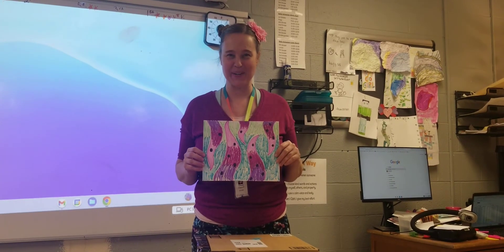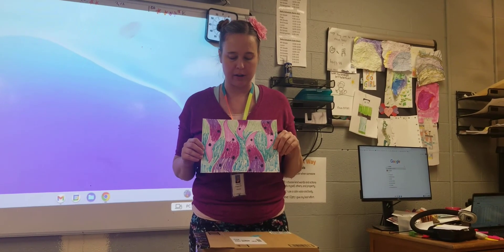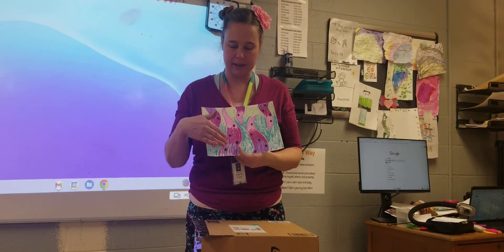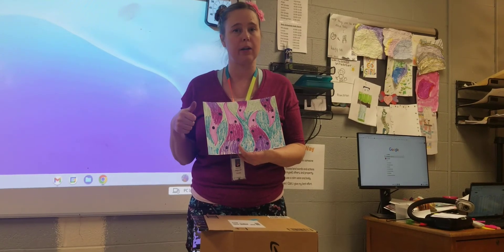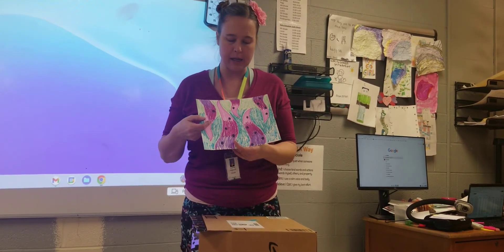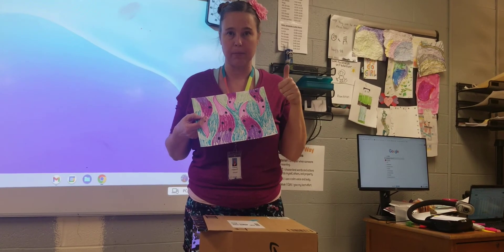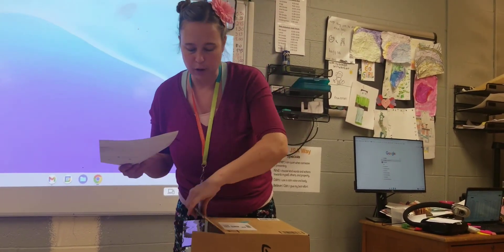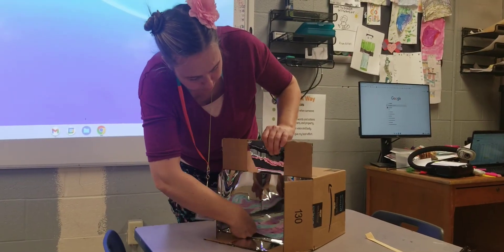Yayoi inspired infinity box